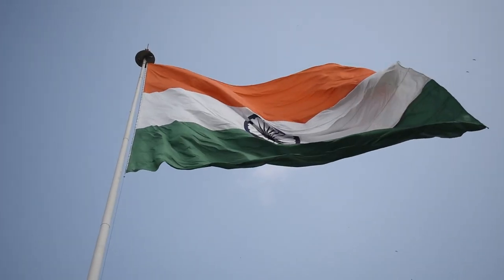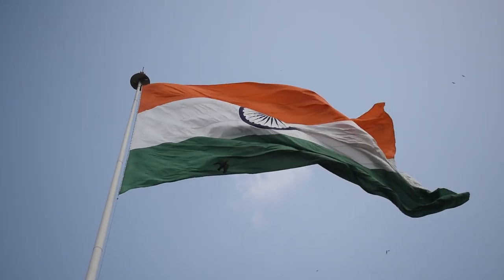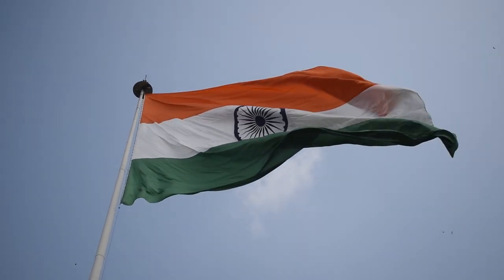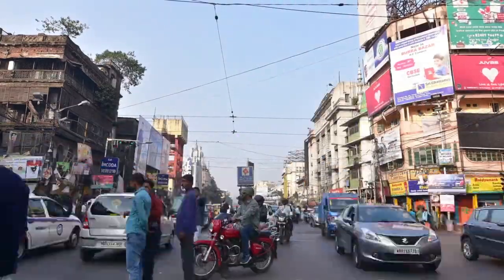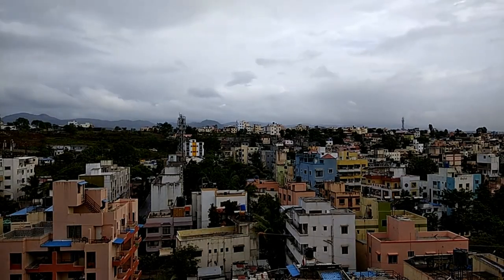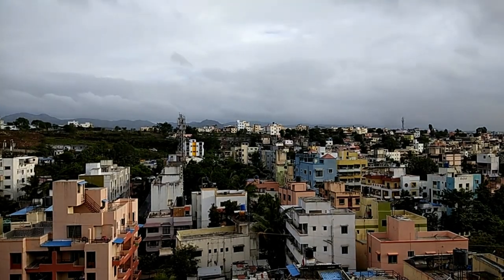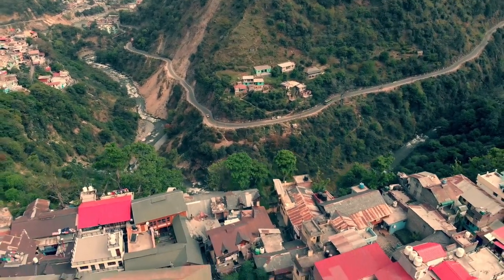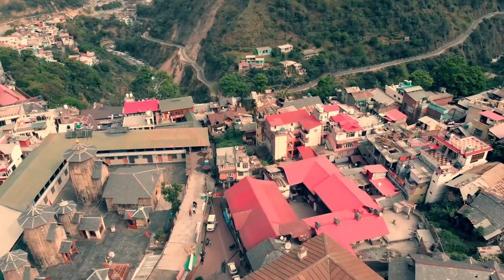R.C. Majumdar's An Advanced History of India: A Must-read for History Enthusiasts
An advance History of India by RC Majumdar | Book Review

"An Advanced History of India by R.C. Majumdar: A Book Review"
"R.C. Majumdar's An Advanced History of India: A Critical Analysis"
"An In-depth Look at R.C. Majumdar's An Advanced History of India"
"An Advanced History of India: A Comprehensive Overview of India's Past"
"A Historian's Perspective on R.C. Majumdar's An Advanced History of India"
"An Advanced History of India: A Fresh Perspective on India's History"
"R.C. Majumdar's An Advanced History of India: A Review of its Significance"
"An Advanced History of India: A Reflection on the work of R.C. Majumdar"
"An Advanced History of India by R.C. Majumdar: A Comprehensive Study of India's Past"